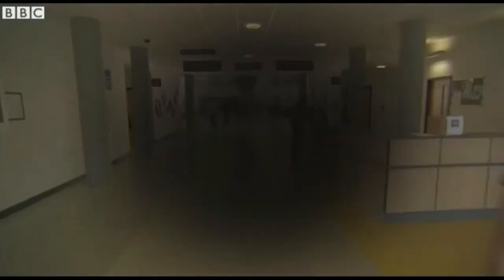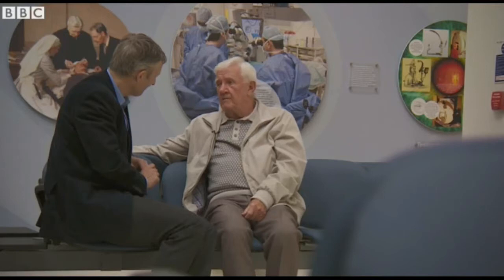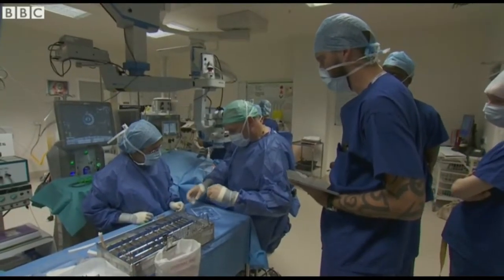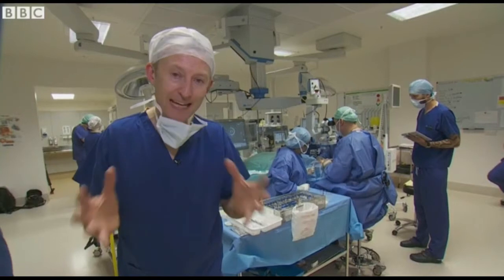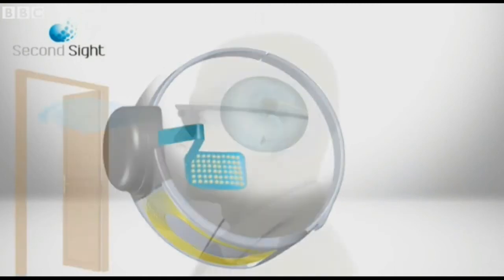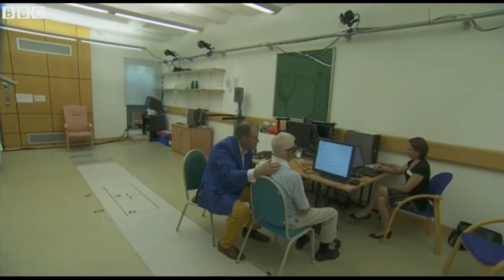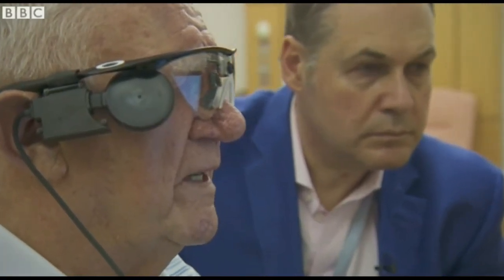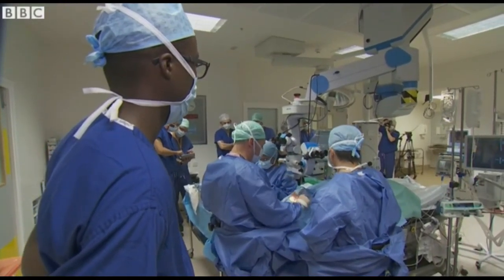BBC News - Bionic Eye Improves macular degeneration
BBC report of a remarkable new operation to improve dry age-related macular degeneration using an electronic implant.